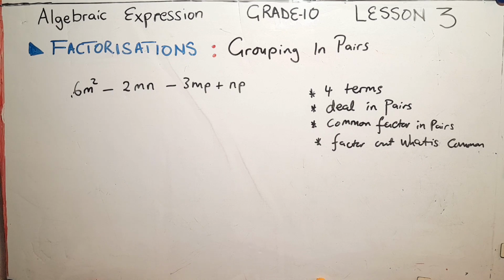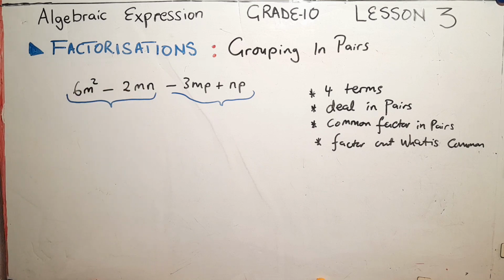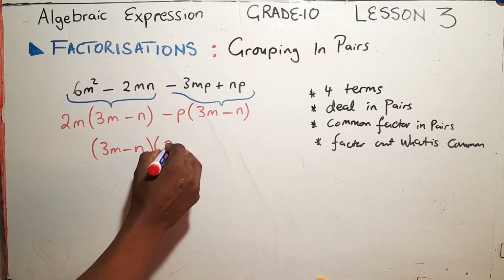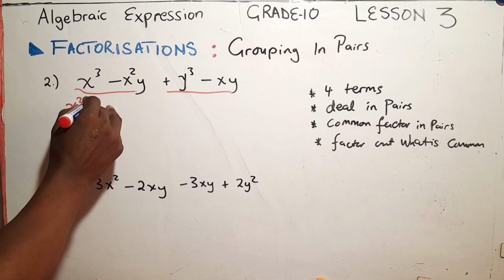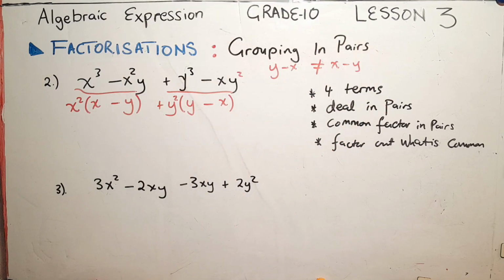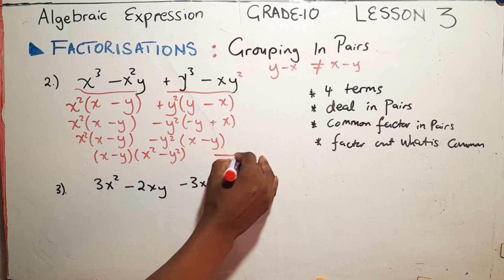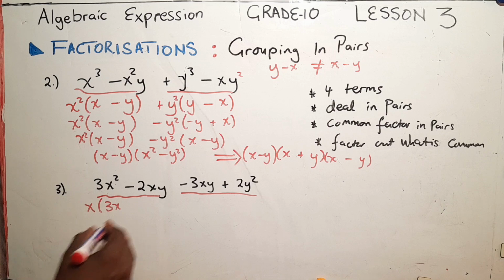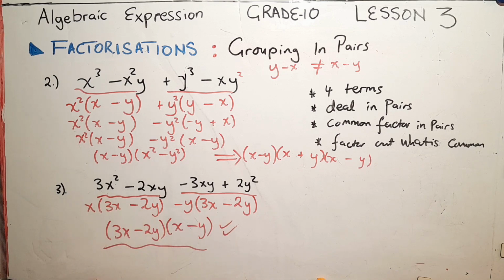Lesson 3D - Factorizations | Grouping in pairs